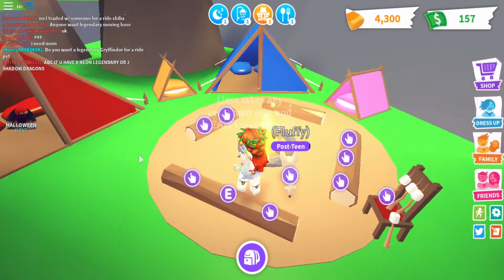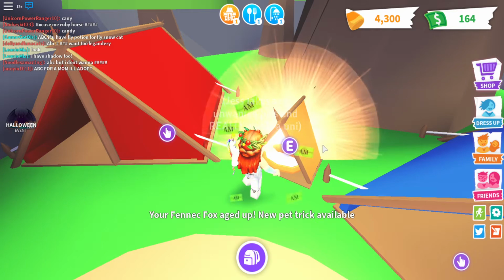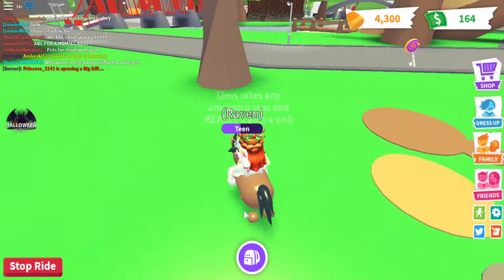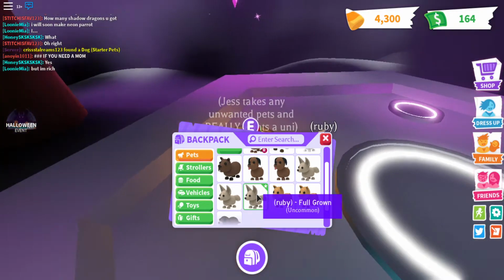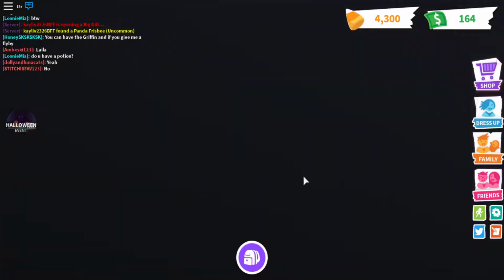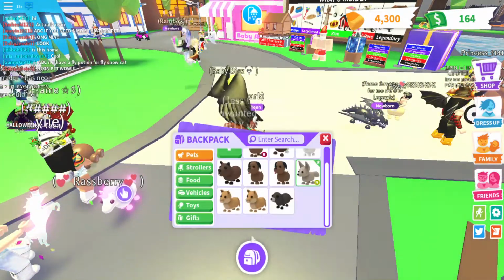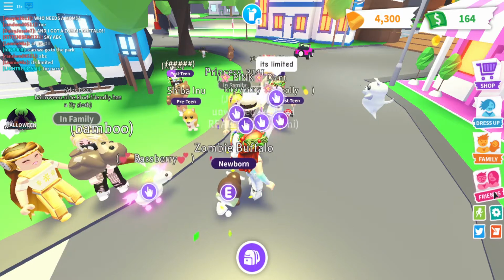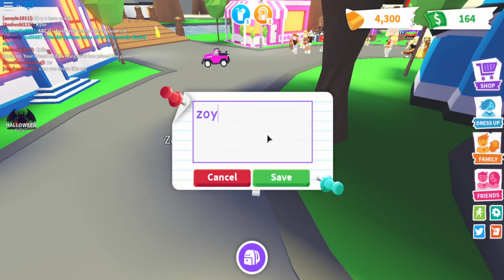getting a neon pet!!!